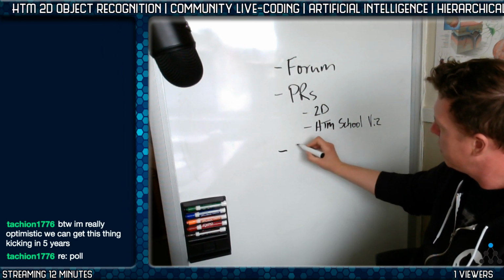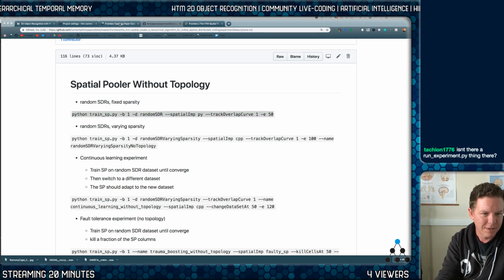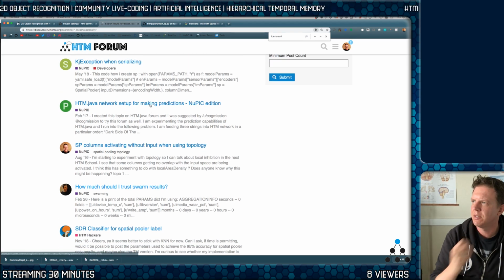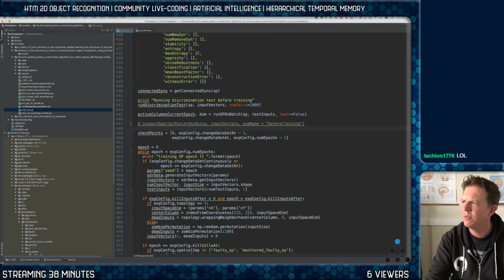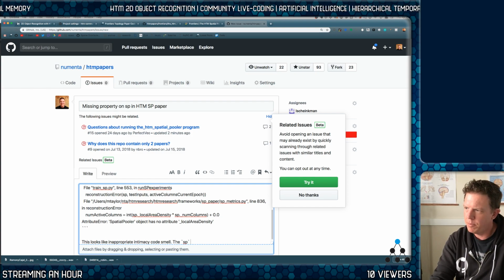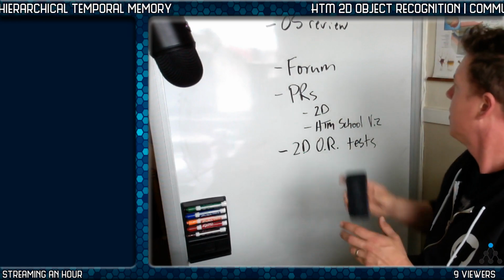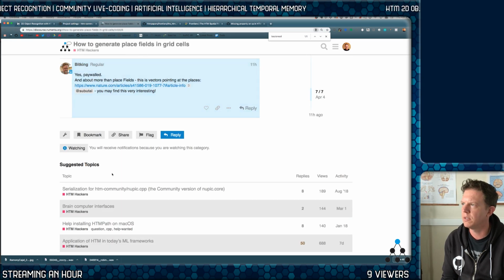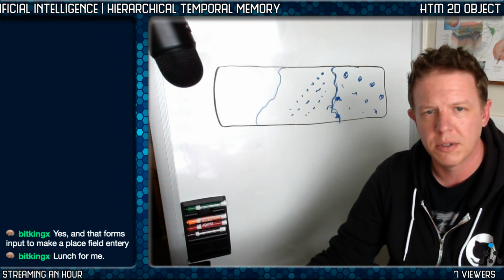HTM 2D object recognition | community live-coding | artificial intelligence | hierarchical temporal